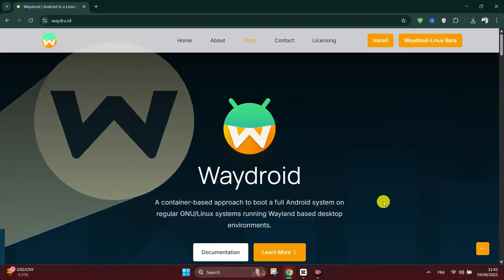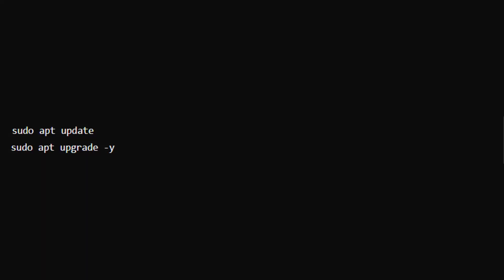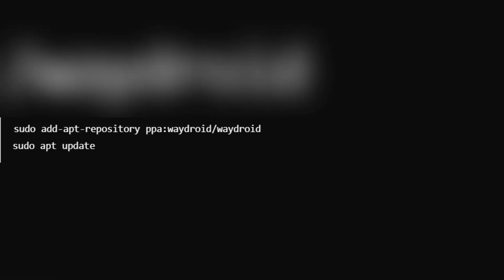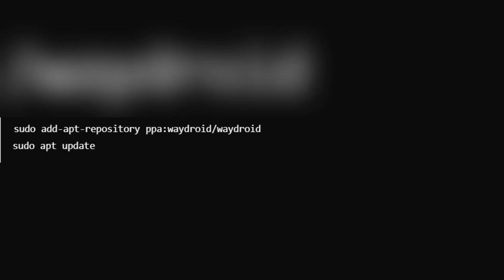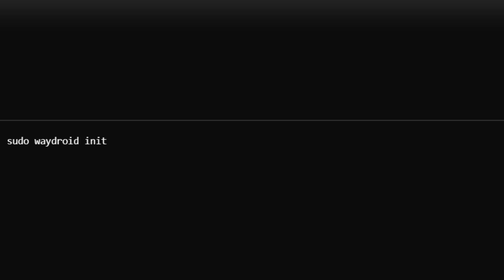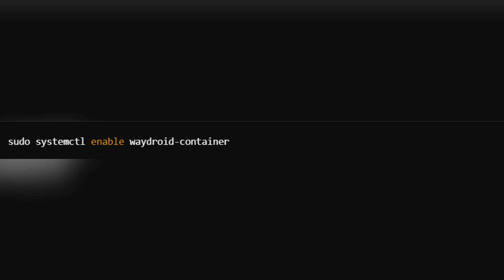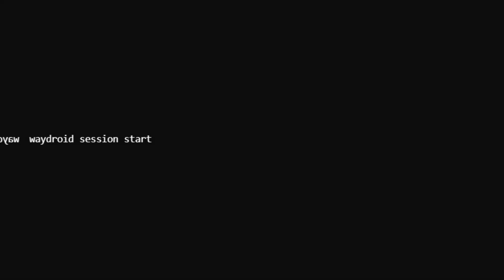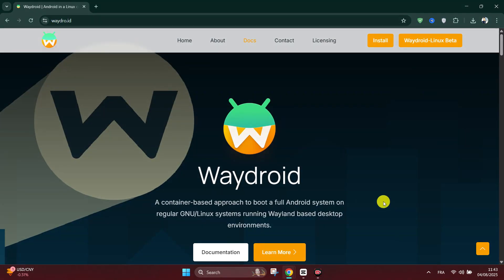How to Install Waydroid on Linux Mint Cinnamon 22 | How to Install Android Emulator on Linux Mint❗✅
🎥 In this video, I'll show you Install Waydroid on Linux Mint Cinnamon 22 | Android Emulator on Linux. The method is very simple and clearly described in the video. 🍳 Follow all of the steps & How to Install Waydroid On Linux Mint 22.1 XIA | Waydroid Install

00:00.Intro
00:05.How to Install Waydroid on Linux Mint Cinnamon 22
00:40.outro